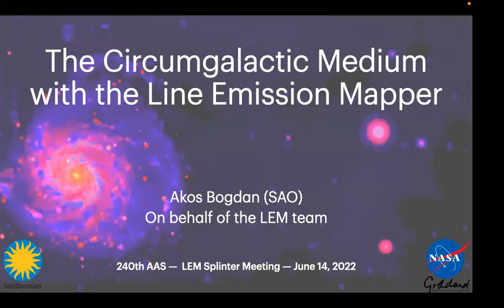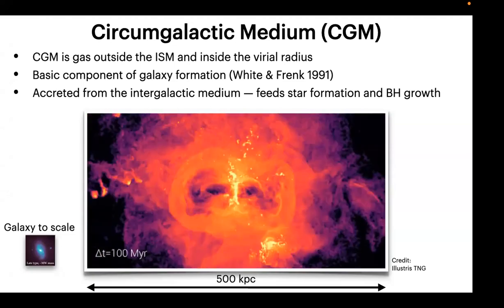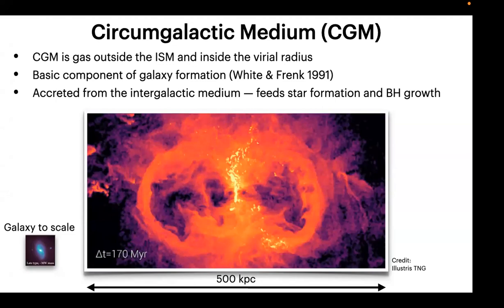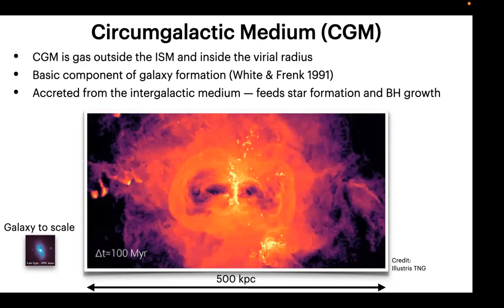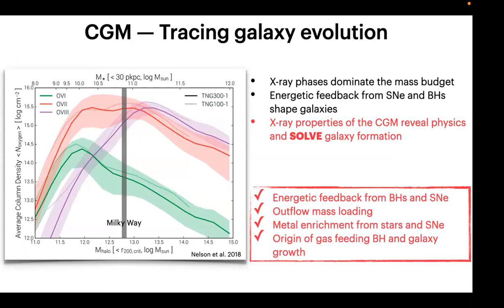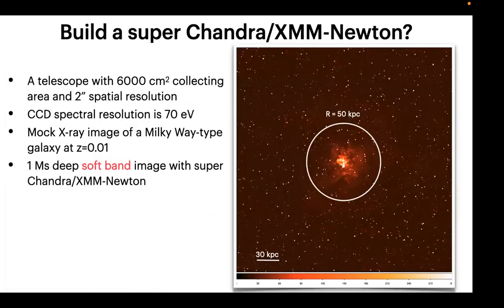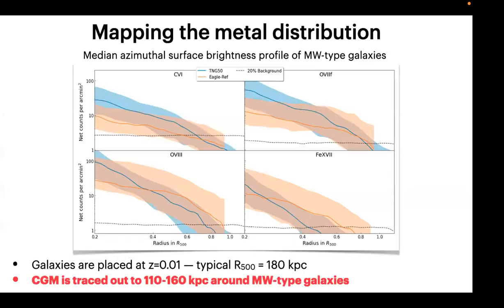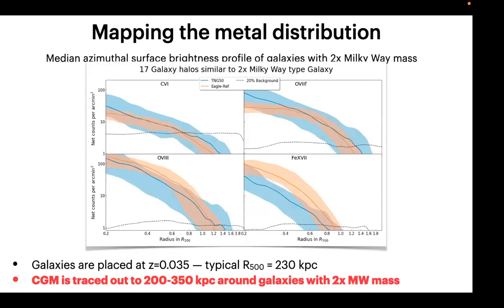Observations of CGM with LEM, dr Akos Bogdan, Center for Astrophysics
Talk recorded during 240th AAS in Pasadena, June 14th 2022, in splinter session "Mapping the hidden drivers of galaxy evolution with LEM". Learn more about LEM, the X-ray Probe mission concept,